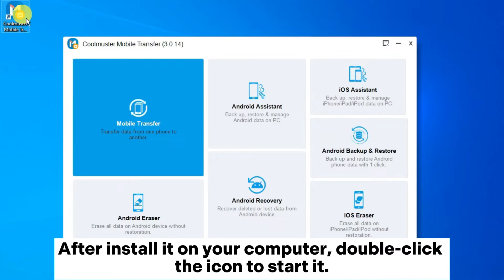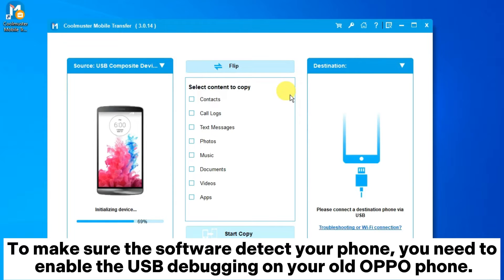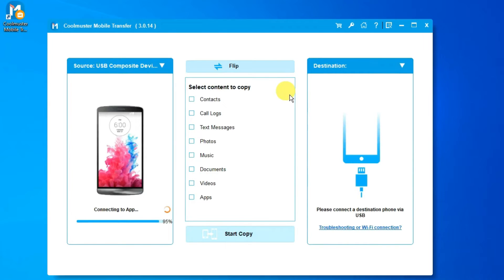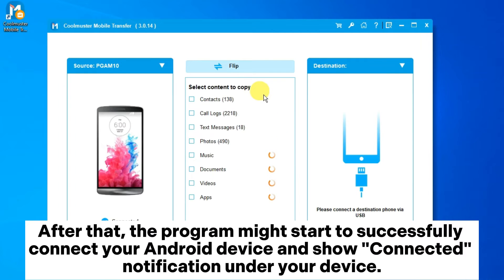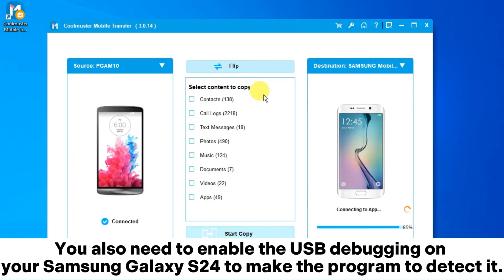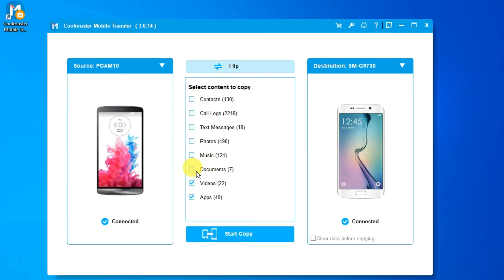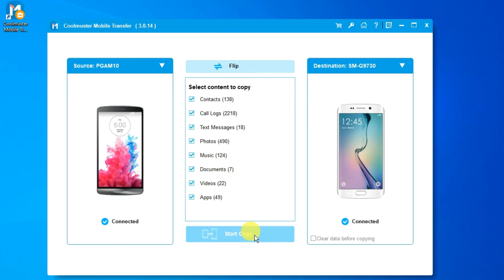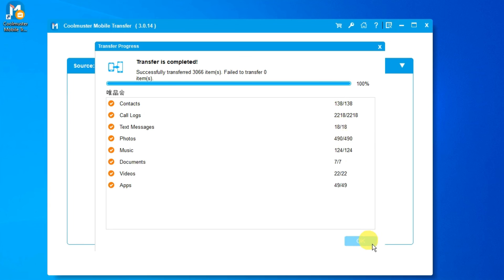How to Transfer Data from Oppo to Samsung Galaxy S24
Just get the new Samsung Galaxy S24, and want to transfer data from your old Oppo phone to your new Samsung Galaxy S24? Coolmuster Mobile Transfer offers you the easiest and safest way to transfer data from Oppo to Samsung. You can check the step-by-step guide in the video.

If you want to know How to transfer contacts from Oppo to Samsung, you can find 7 ways in this article